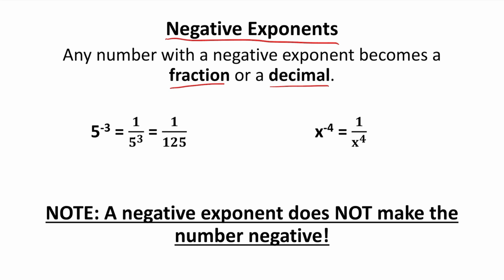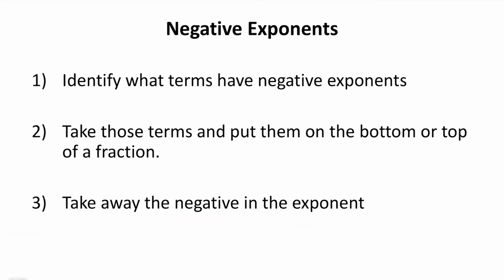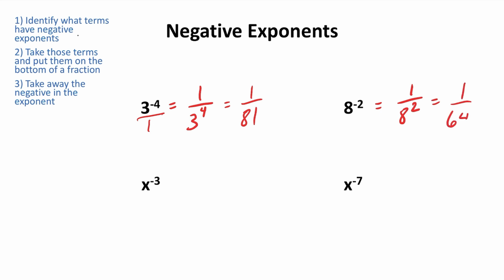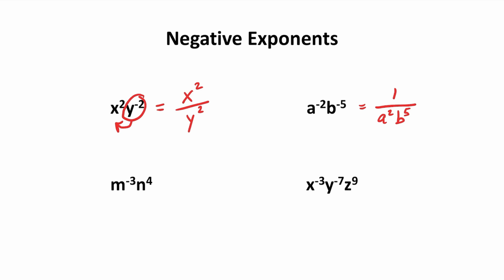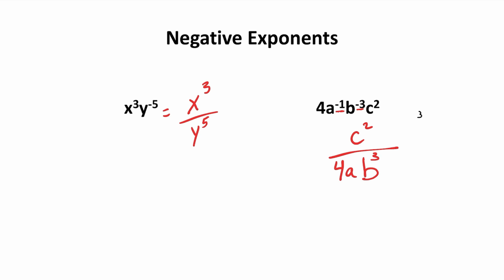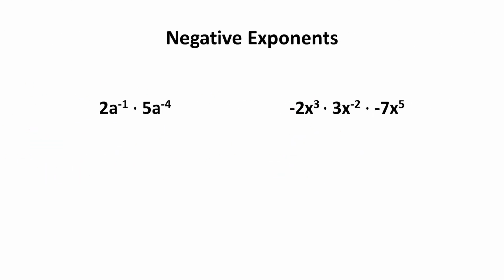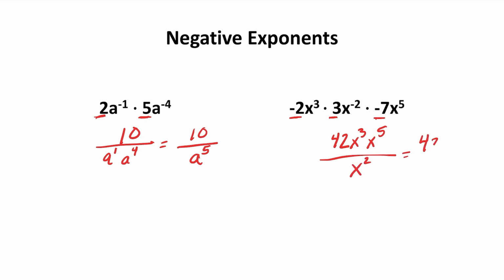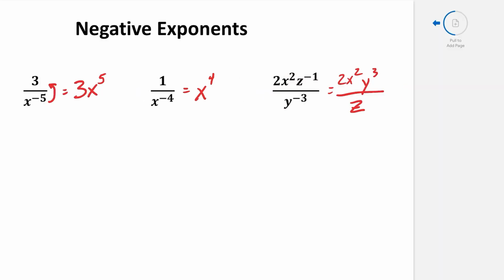Exponents - Negative Exponents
Exponents: Negative Exponents | Pre-Algebra | Mr. Log Math

Negative exponents aren't scary — they just mean flip it to a fraction!

Topics Covered:

Review: Zero Exponent Rule
The Negative Exponent Rule: a⁻ⁿ = 1/aⁿ

What a Negative Exponent Really Means
Flip It to the Denominator
Worked Example: 2⁻³ = 1/8
Worked Example: x⁻² = 1/x²
Negative Exponents vs. Negative Numbers
Practice Problems

Mr. Log Math | 8th Grade Pre-Algebra